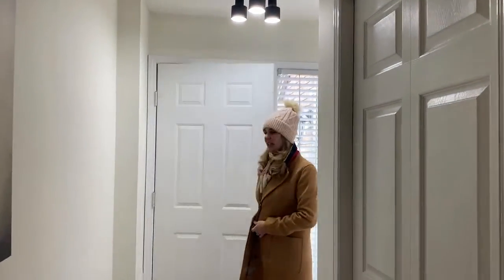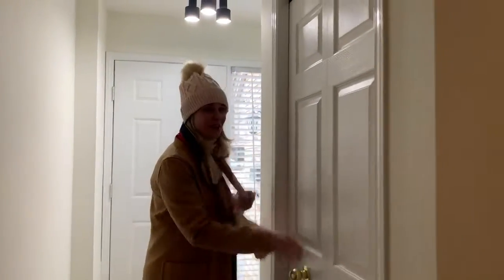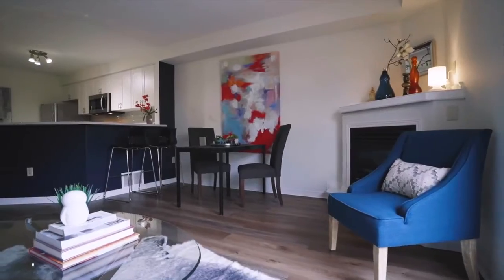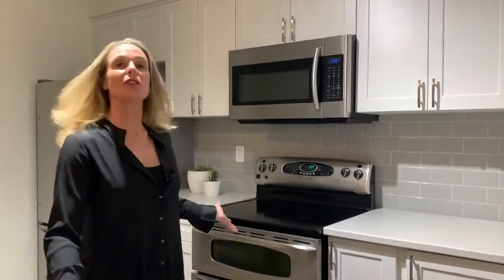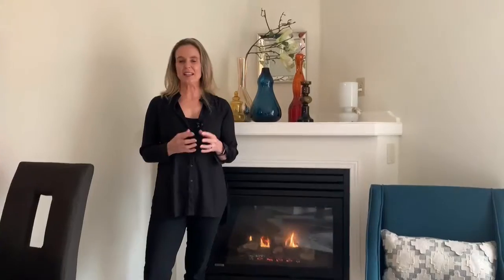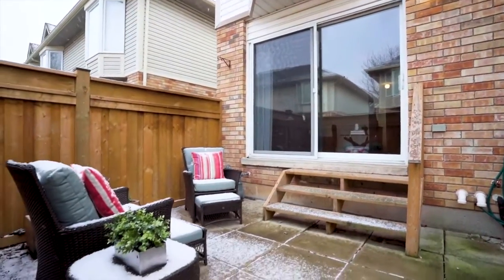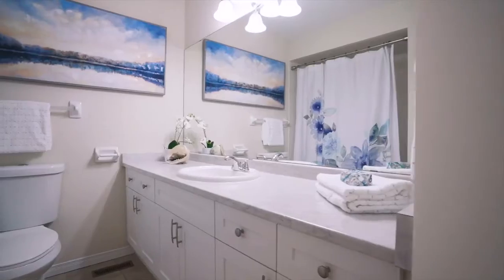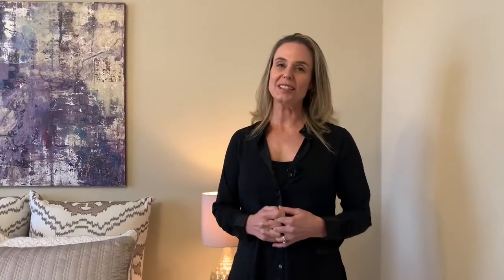High Park Real Estate - Just Listed - 8 2015 Cleaver Ave Walkthrough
Beautifully maintained executive townhome in sought after Headon Forest.
Rare end of the row unit with exterior access to the backyard, interior access from the garage. Private drive for add'l Parking.
Features include pot lights , laminate and  new broadloom throughout.
Inviting foyer with a front hall closet. Main floor kitchen features stainless steel appliances plenty of counter & cupboard space & a  handy main floor powder room. Living/Dining room features a gas fireplace, & walks out to a private fenced backyard.
2nd floor boasts 2 King size bedrooms. Master with his & her closets, a bay window overlooking the backyard & a 5-pc ensuite W/separate stand up shower. Spacious finished  Basement W/  Laundry, & Storage.

Looking to buy or sell? ⁣
Questions about the market? ⁣
See what our team can do for you !!!⁣